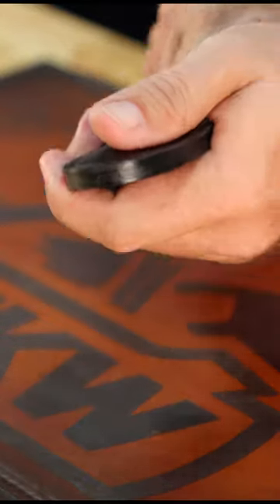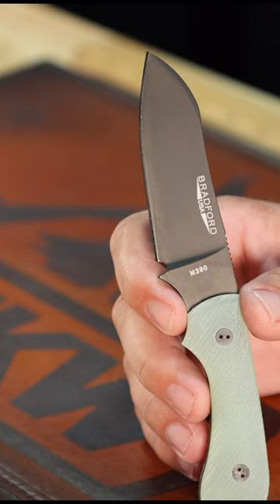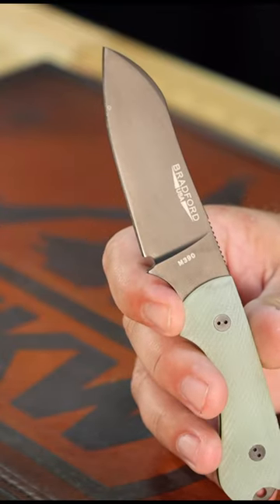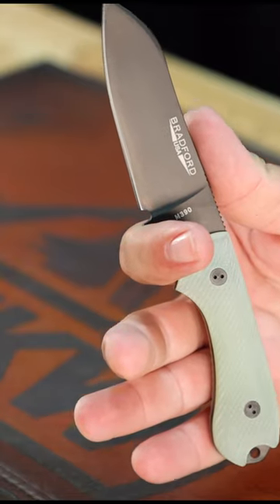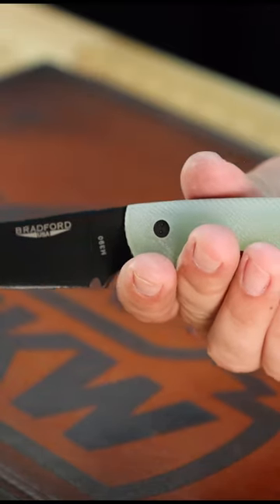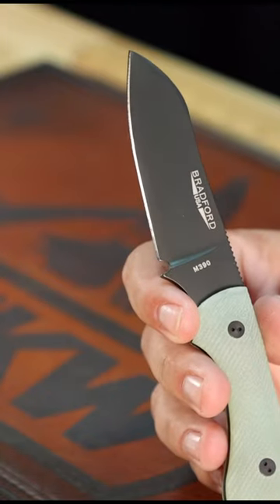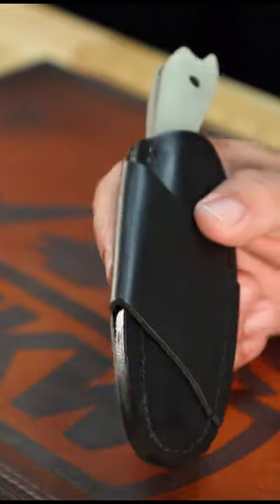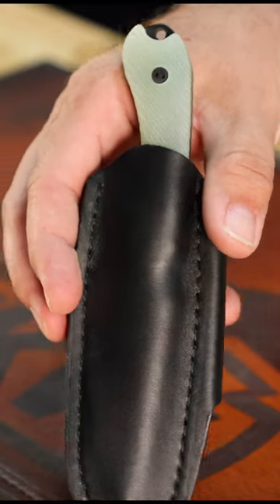BRADFORD GUARDIAN 3